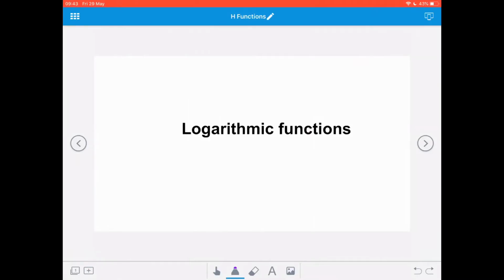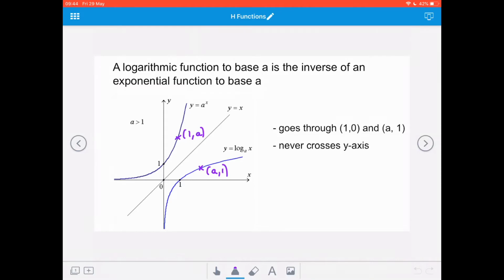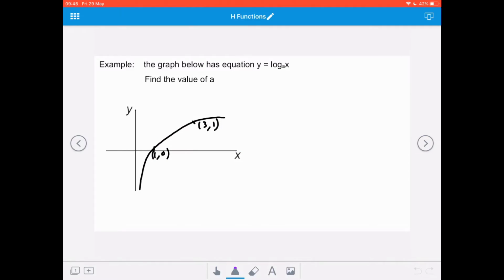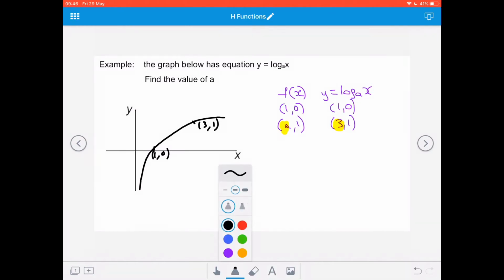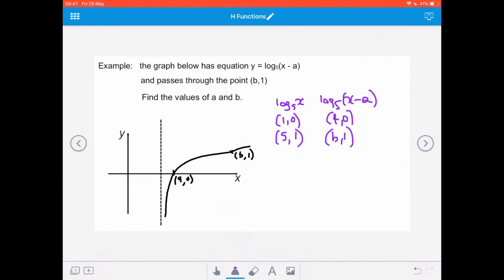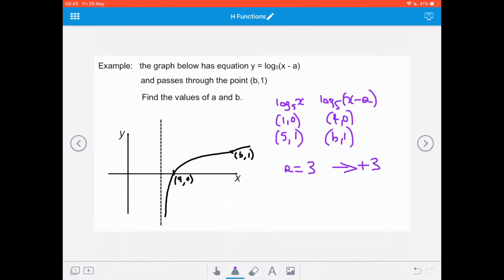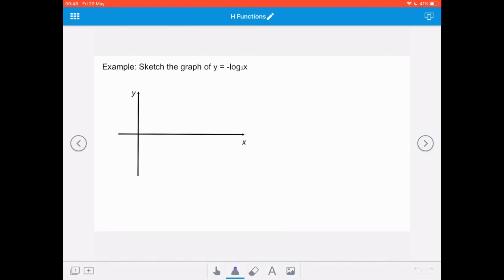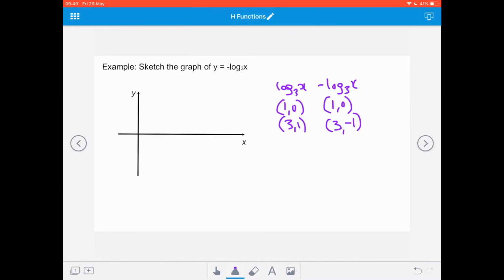H Functions 7 Logarithmic Functions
Higher Maths Functions
Applying transformations and sketching related graphs of logarithmic functions